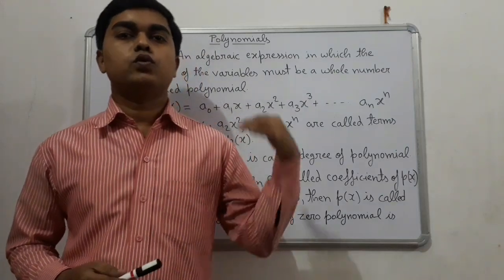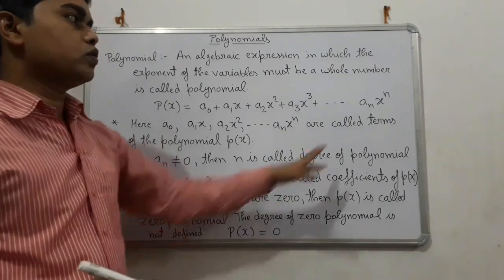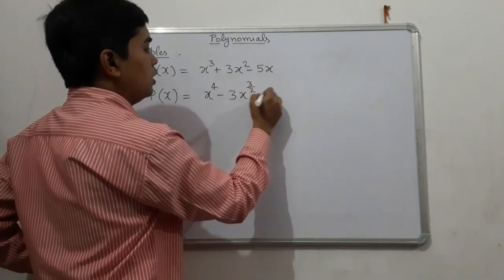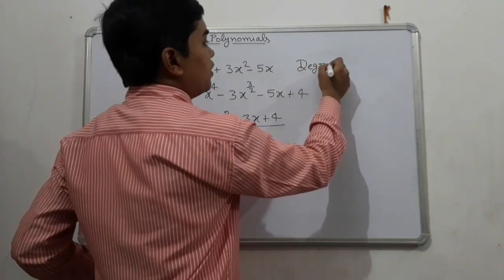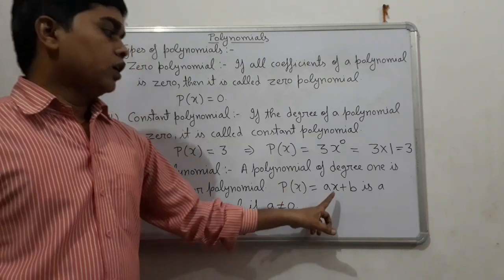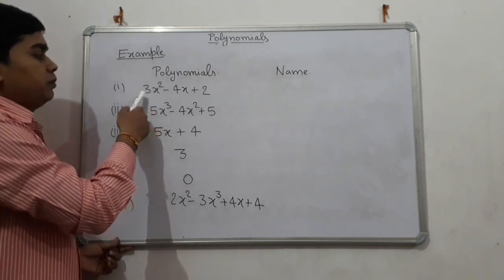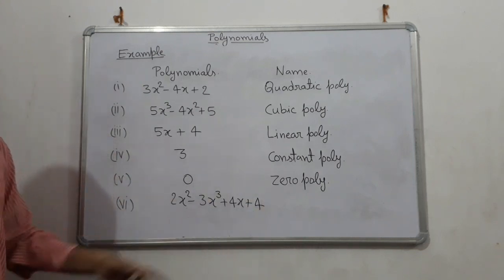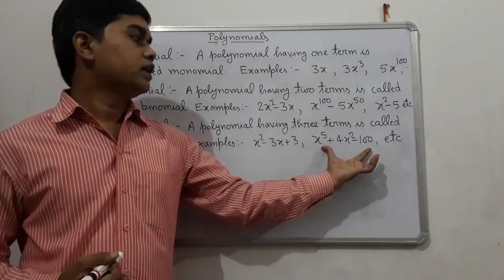Polynomials class 9th cbse board part 1